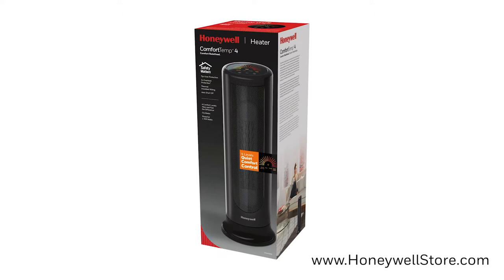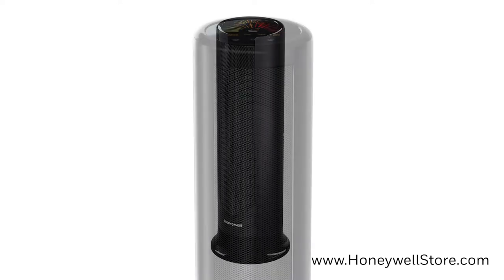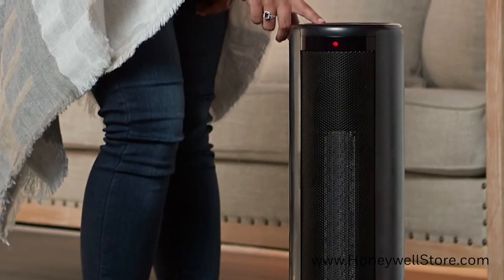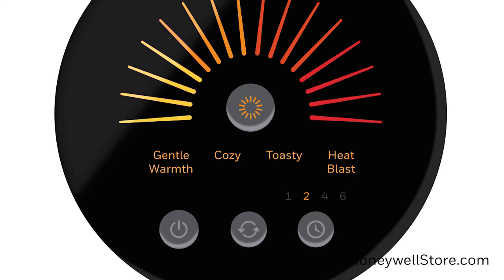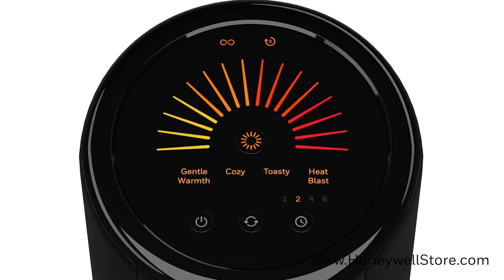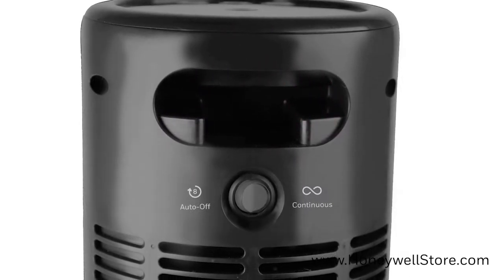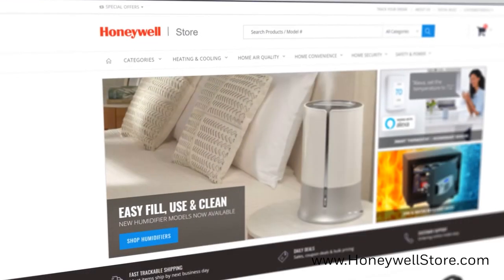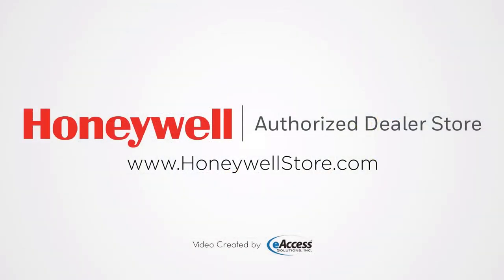Honeywell ComfortTemp 4 Ceramic Tower Space Heater - (HCE640B)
Intuitive Heat Settings with Oscillation

Experience a new kind of comfort with the Honeywell ComfortTemp™ 4 Tower Heater. Designed for medium to large rooms, this tower heater excels in delivering a steady amount of comforting warm heat. The availability of four heat settings combined with an oscillation feature offer excellent coverage for heating your surrounded area. The four heat settings include Gentle Warmth, Cozy, Toasty and Heat Blast. Each setting progressively gets warmer with Heat Blast being able to quickly introduce heat into an area. The heat settings, oscillation feature and hour timer can conveniently be accessed via the control panel. Safety remains a priority as this tower heater has been equipped with a SafeGuard ® Auto Shut-Off feature that will automatically turn off the heater in case you forget. This combined with a series of Honeywell Safety Matters features ensures that you’ll always have access to safe and comfortable heating.

Safety Matters: A Honeywell Standard for Safe Heating

The Safety Matters program is constantly evolving to ensure that Honeywell Heaters are built with innovative, tried and tested safety features. The Honeywell ComfortTemp™ 4 Tower Heater comes equipped with a series of these safety enhancements. Tip over protection means that your heater will promptly shut off when tipped over on its side, back or front. The portable heater also includes overheat protection that will immediately turn off the unit once it reaches an unsafe internal temperature. The addition of cool house touching provides a safe means of accessing or maneuvering your portable heater into another room. The sum of these Safety Matters enhancements ensures peace of mind when operating your portable tower heater.